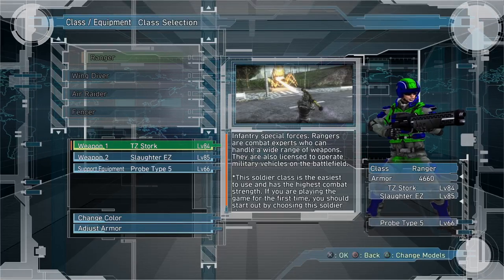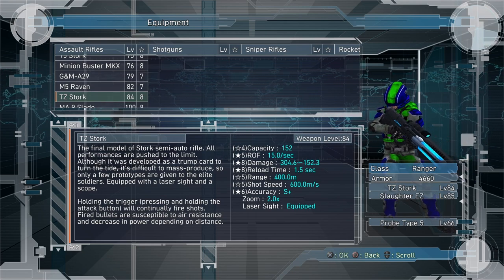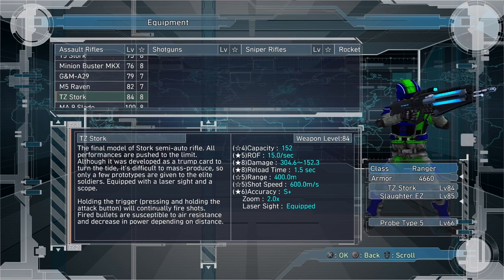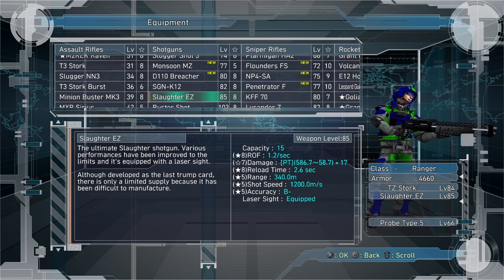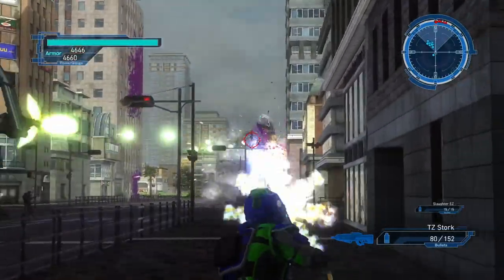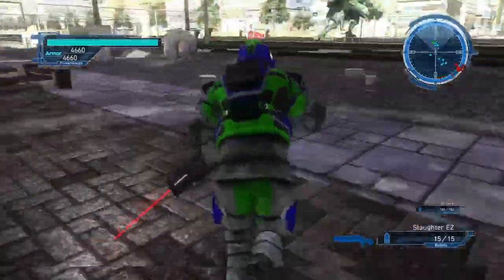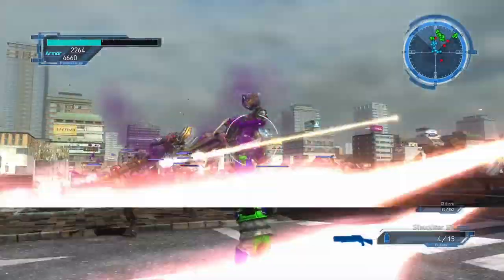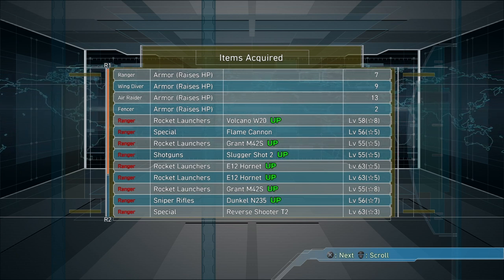Earth Defense Force 5 Ranger High Level Weapons (TZ Stork and Slaughter EZ) EDF 5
In this video I go over the stats and do a demonstration for the high level weapons TZ Stork and Slaughter EZ.  Hope you enjoy.